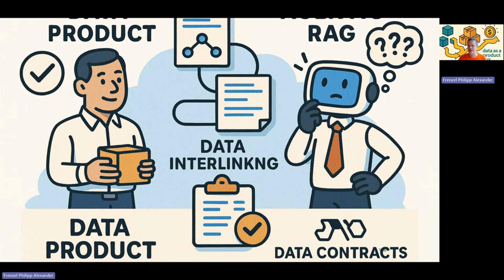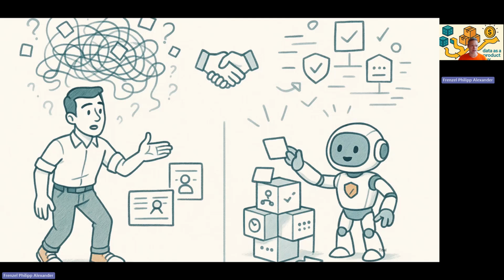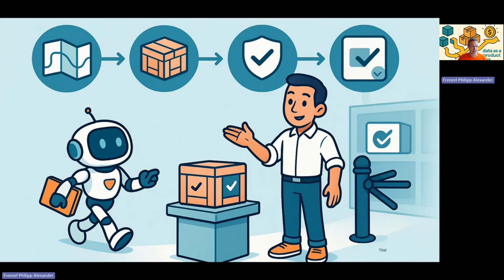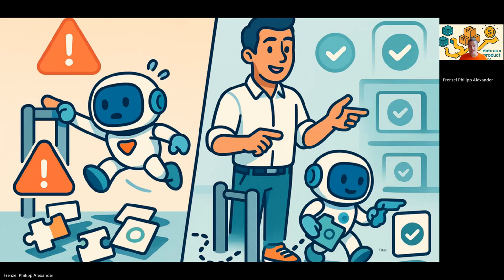Data Products + Agentic RAG: How to Give AI Reliable Context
Agentic AI is exciting because it can plan, retrieve information, and even take actions. But in real companies, especially regulated ones, it often fails for one simple reason: context.

In this episode, I break down:
- why “just RAG” pulls the right-looking snippets but still gets the meaning wrong
- how data products turn messy data landscapes into trusted building blocks
- why data contracts between products are the real game-changer (versions, rules, quality, lineage)
- what Agentic RAG looks like when it’s built for the enterprise: discover → approve → validate → combine → answer with traceability

a simple way to start: two data products + one contract + minimal SLAs
If you’re building AI for analytics and want it to be reliable (not just impressive), this one’s for you.